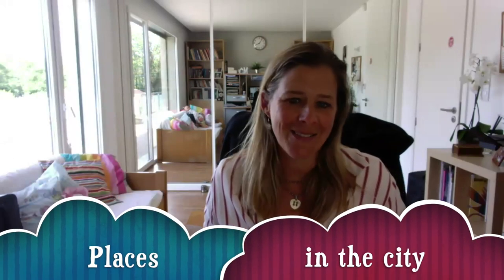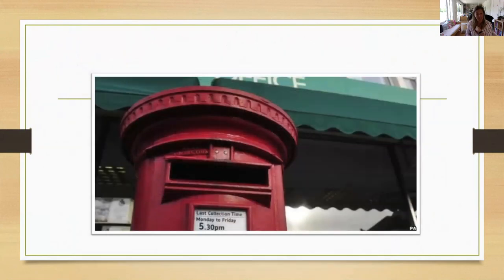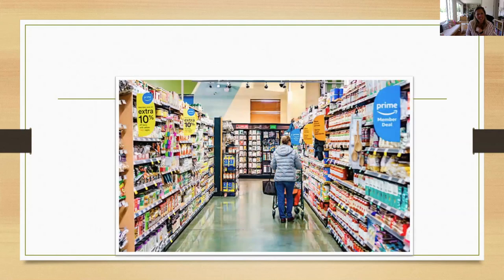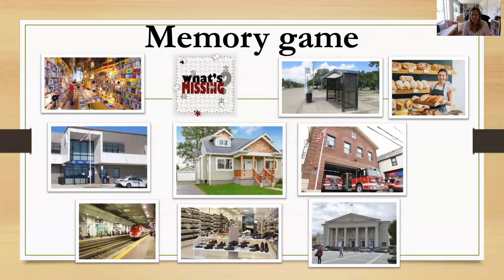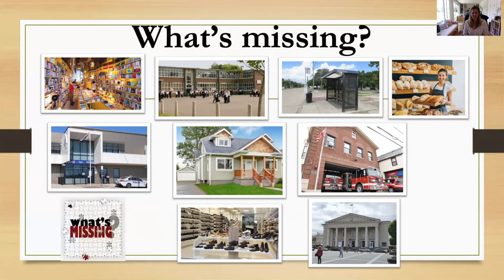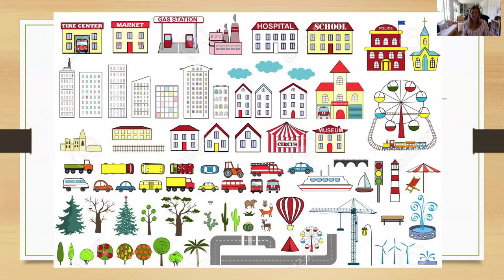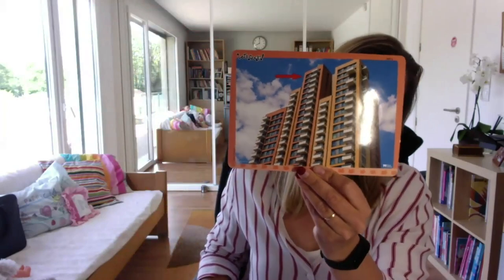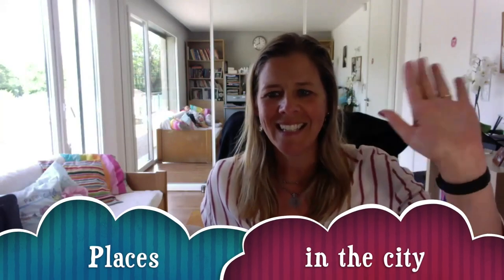Places in the city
Vocabulary learning about the topic places in the city.
It also has a memory game and some interaction with the kids